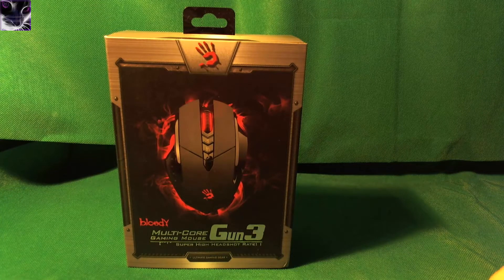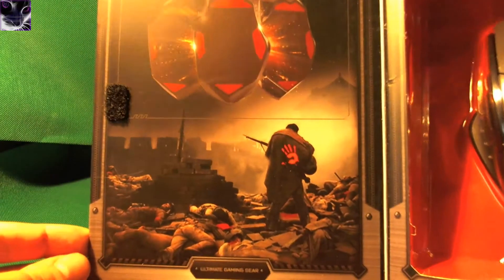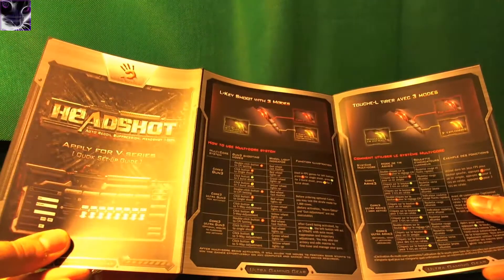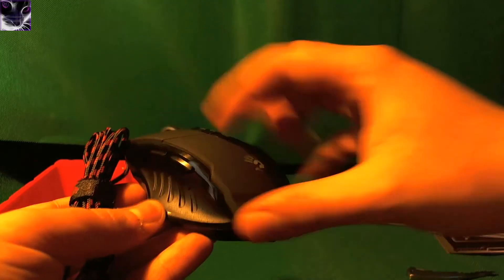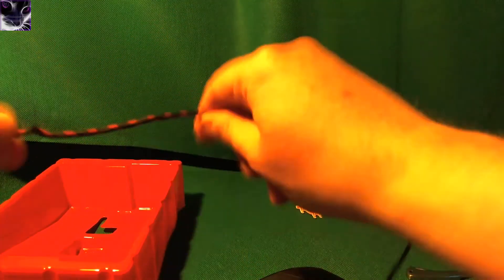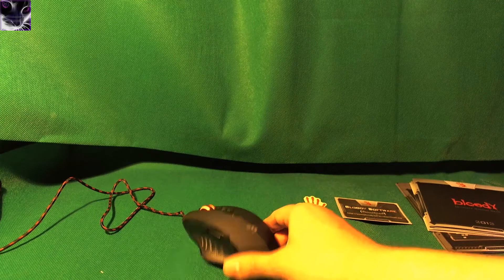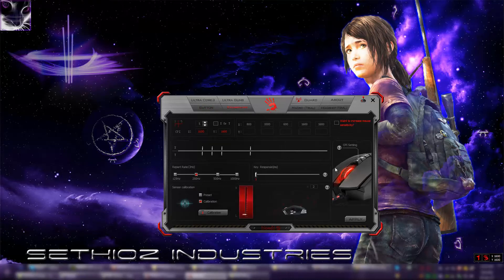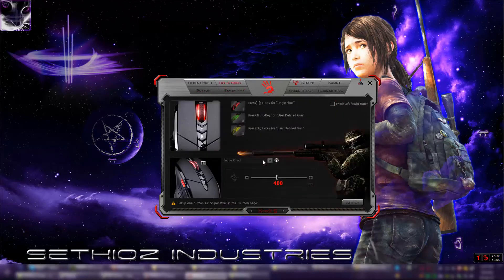Bloody Gun3 v7 Gaming Mouse Review & Testing in CSGO (CS2)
Ultimate "Hackers" Multi-Core Gaming Mouse with software that can eliminate recoil in fps games, give you ability to rapid fire or burst shoot with any weapon that allows it (semi automatic).

I tested it in CSGO and its amazing how well the 2 and 3 shot bursts work.
Norecoil does work, but it's very difficult to set it up. You have to test and and test, but i'll come back to this mouse in future once i have setup a profile that actually works.
It has super accurate norecoil, but bad side .. it only works for specific game and gun, but good thing is that you can easily switch between modes.
Also includes Trajectory adjustment for better aim and ofcourse the epic "slow down" mode for snipers.

This software is a rip-off tho, so i searched and found a crack. If you want the crack, post on my forum (i will not respond to crack requests in comments, PERIOD!)
So yes, i have the crack, but i will not post it out in public.